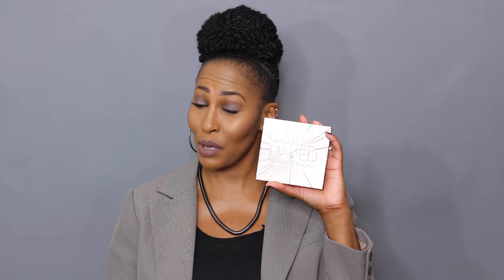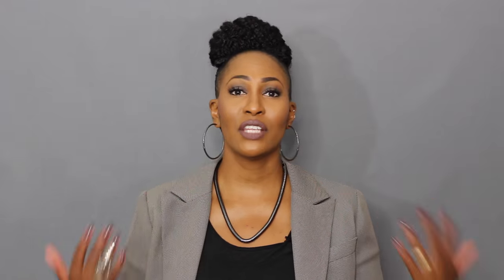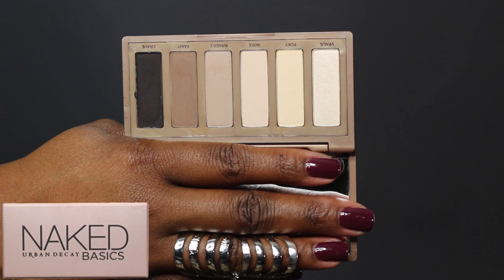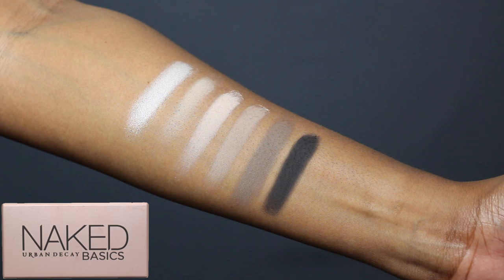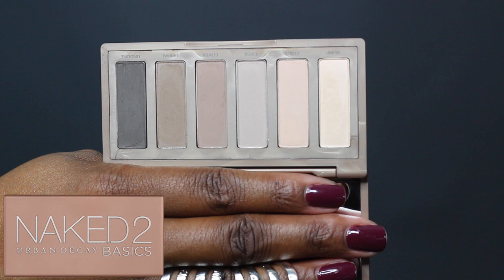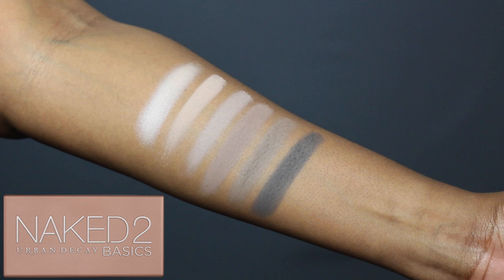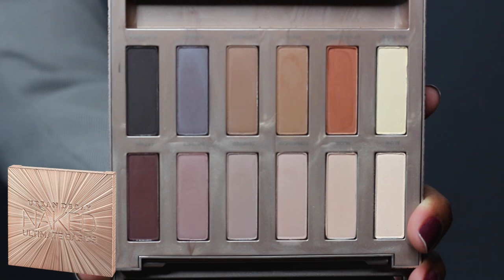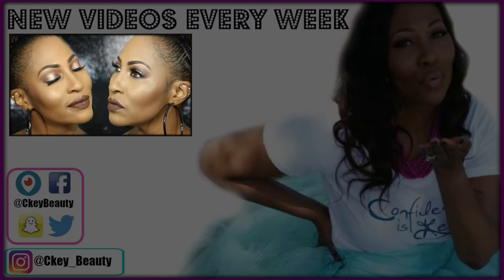"NEW" Urban Decay Naked Ultimate Basics⎪ Is It Worth The Hype?!?!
🔴PRODUCT DEETS

-Ultimate Naked Basics Palette
-Naked Basics 2 Palette
-Naked Basics Palette

-Blazer & Ring: I don't remember :(
-Earrings: Charlotte Russe
-Necklace: H&M

SNAPCHAT CkeyBeauty
PERISCOPE: CkeyBeauty

1007 N. Sepulveda Blvd #748